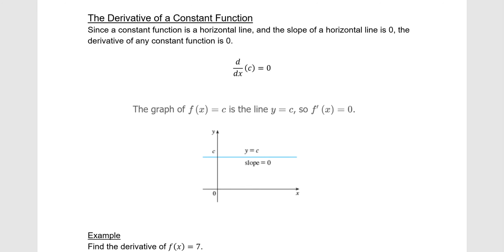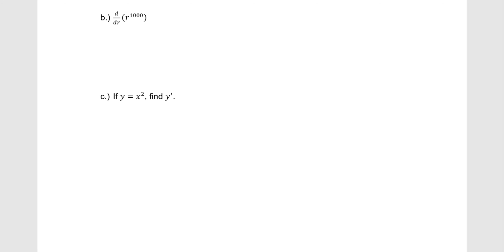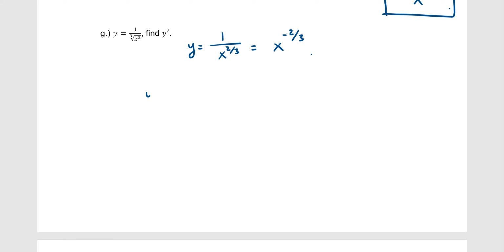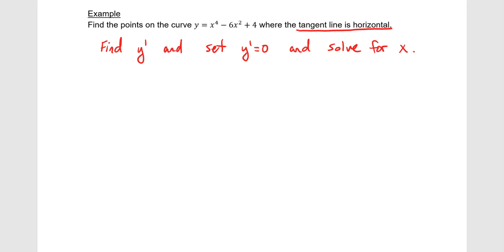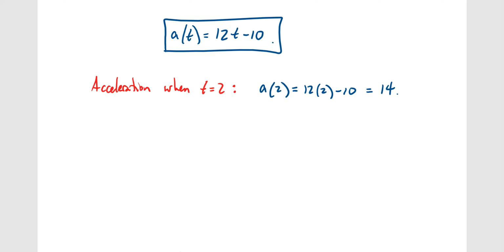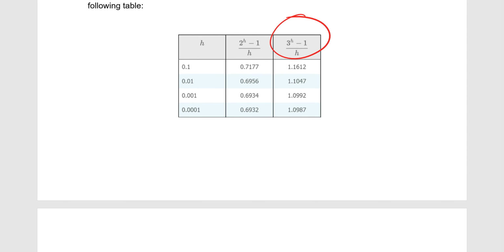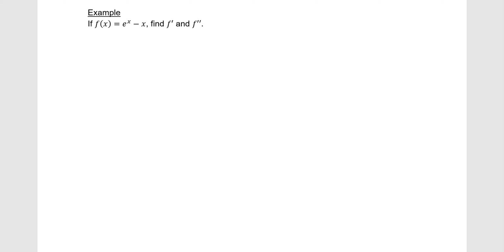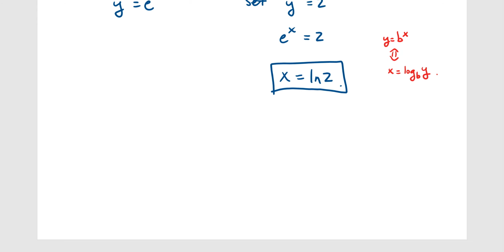Chapter 3.1 - Derivatives of Polynomials and Exponential Functions